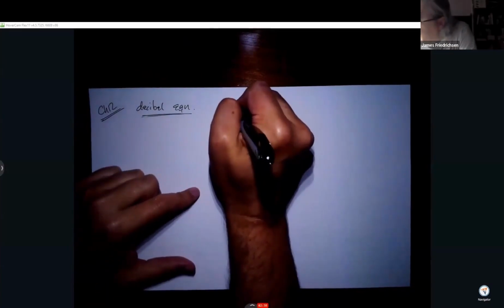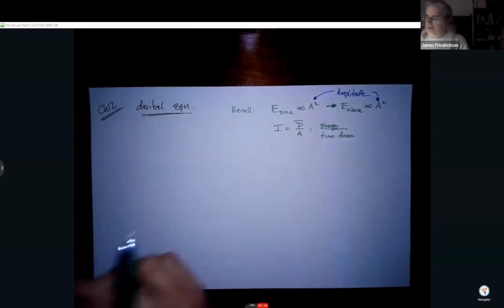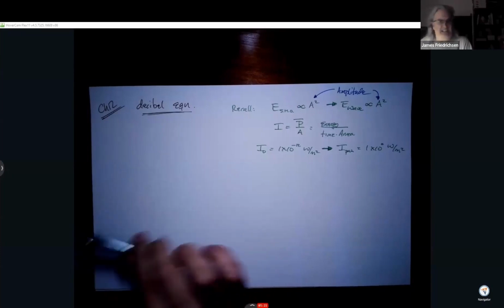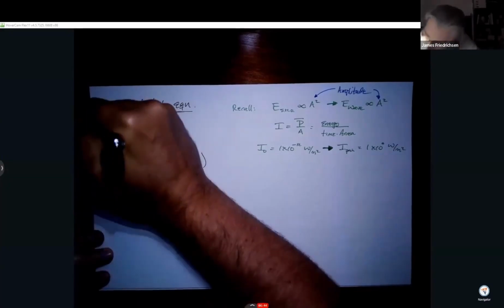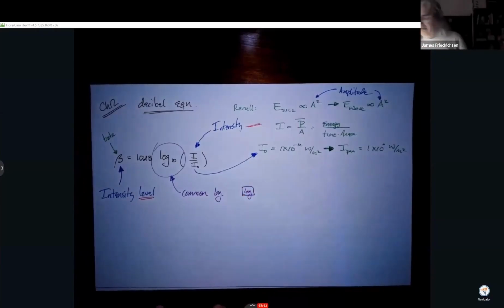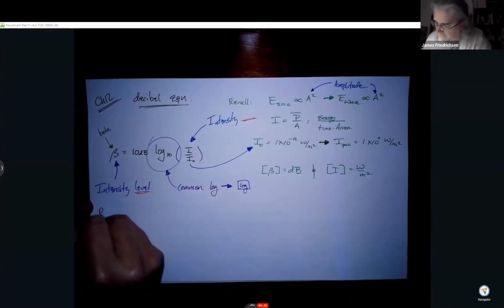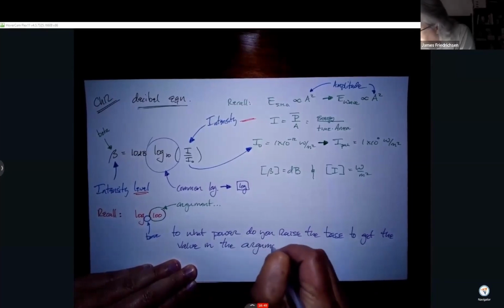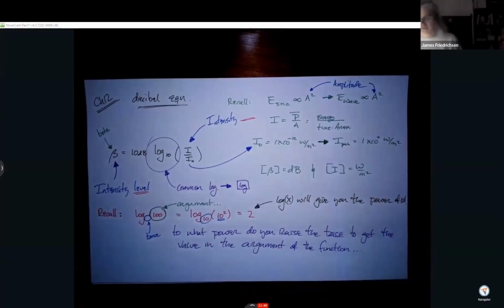C12 #163 Decibel Egn